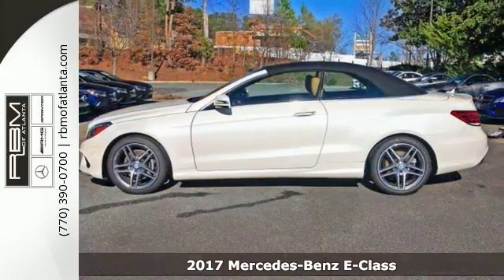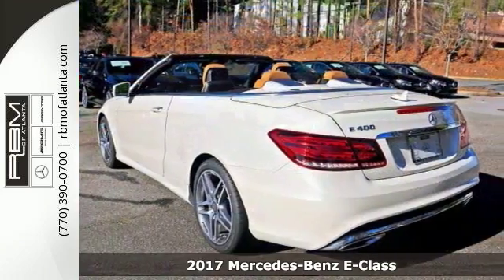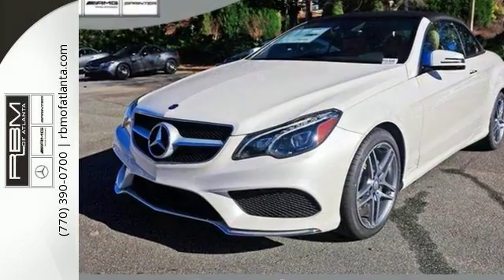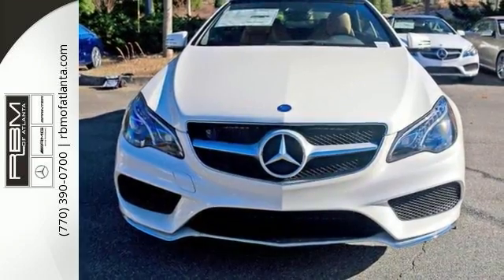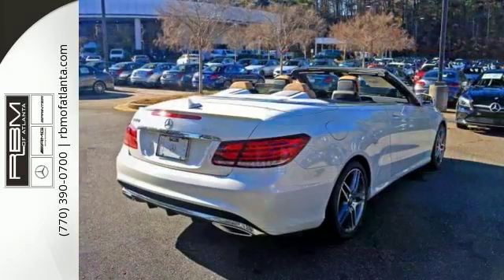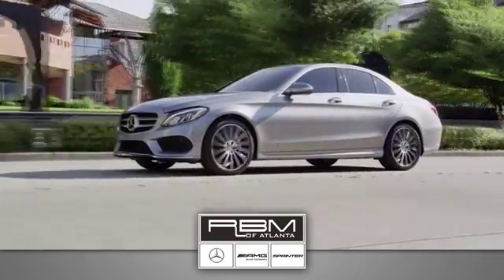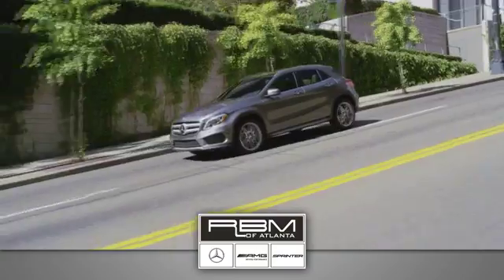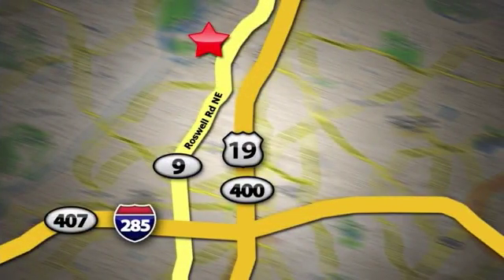New 2017 Mercedes-Benz E-Class Atlanta GA Sandy Springs, GA M31848 - SOLD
SOLD -

Year: 2017
Make: Mercedes-Benz
Model: E-Class
Trim: E 400
Engine: 6 Cyl. 3.0 L
Transmission: Automatic
Color: designo Diamond White Metallic
Interior: Natural Beige/Black
Stock #: M31848
VIN: WDDKK6FF5HF355035
Delivers 29 Highway MPG and 20 City MPG! This Mercedes-Benz E-Class delivers a Twin Turbo Premium Unleaded V-6 3.0 L/183 engine powering this Automatic transmission. WHEEL LOCKS, SPORT PACKAGE -inc: fixed M mode (E/S/M button) for transmission, Multicontour Front Seats, AMG Bodystyling, Wheels: 18 AMG Twin 5-Spoke Alloy, Sportline Package, perforated front brake discs w/painted calipers and aluminum pedals w/rubber studs, REAR TRUNKLID SPOILER.*This Mercedes-Benz E-Class Comes Equipped with These Options *PREMIUM 2 PACKAGE -inc: Lane Keeping Assist, Apple CarPlay, Smartphone Integration, Full LED Headlamps, Corner-illuminating Lamps, Mirror Package, Power Folding Mirrors, harman/kardon Logic 7 Surround Sound System, Radio: COMAND Navigation w/DVD Player, hard-drive navigation and 10GB music register w/multi-year update, KEYLESS GO, chrome exterior door handles, Adaptive Highbeam Assist, Blind Spot Assist, SiriusXM Satellite Radio, free trial period , HEATED AND ACTIVE VENTILATED FRONT SEATS, FLAT-BOTTOM WOOD/LEATHER STEERING WHEEL, DESIGNO DIAMOND WHITE METALLIC, BLACK SOFT TOP (STD), BLACK HEADLINER, BLACK ASH WOOD TRIM, Window Grid Antenna, Wheels: 18 Twin 5-Spoke Design -inc: 8.0 x 18.0 front and 8.5 x 18.0 rear, Valet Function.* Stop By Today *A short visit to RBM of Atlanta located at 7640 Roswell Road, Atlanta, GA 30350 can get you a hassle-free deal on this trustworthy E-Class today!

Give us a call at:

Address:
7640 Roswell Rd